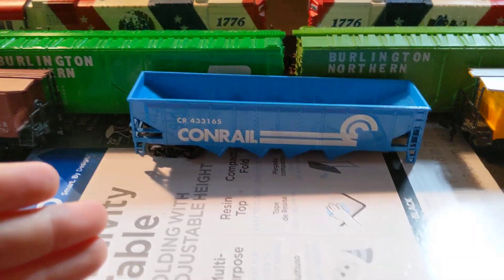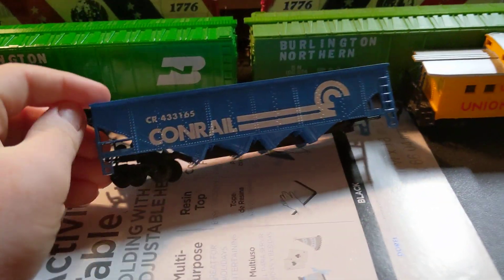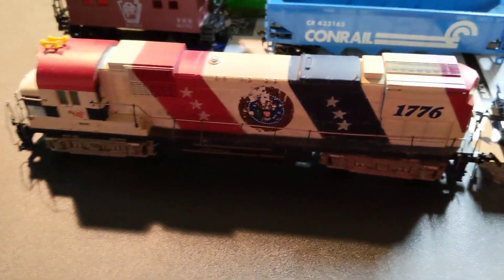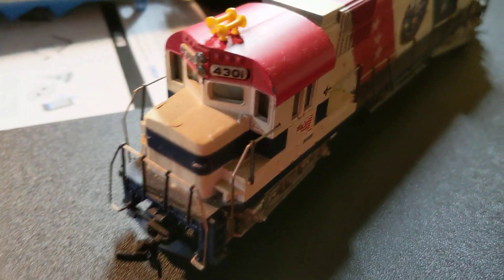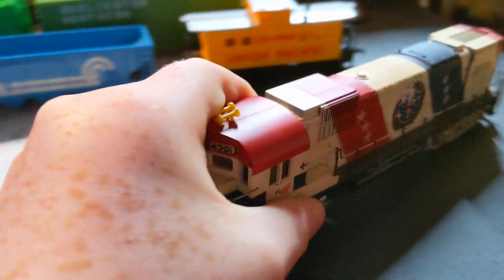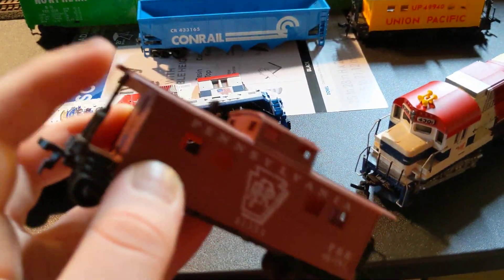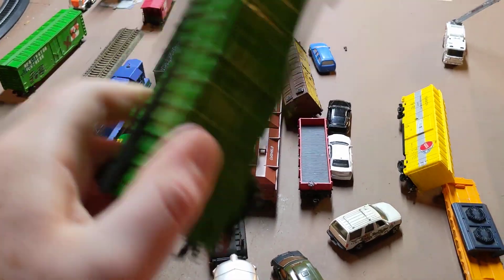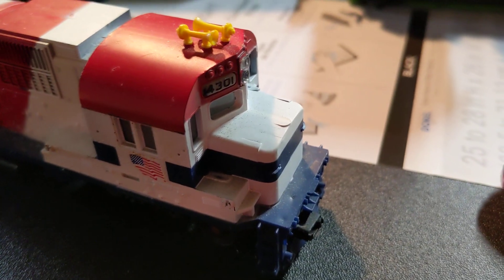Randy sarcastic model train review